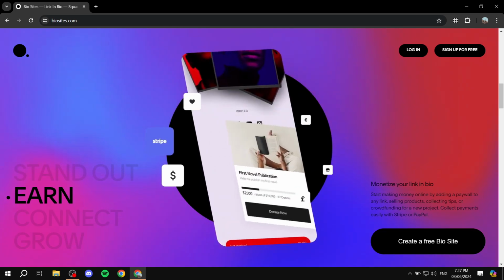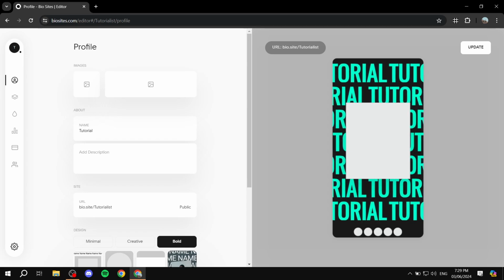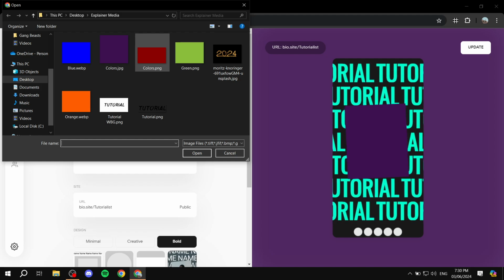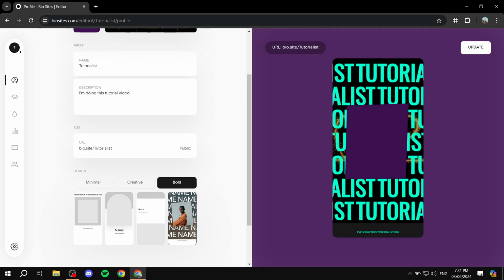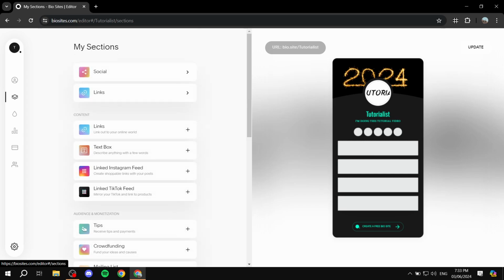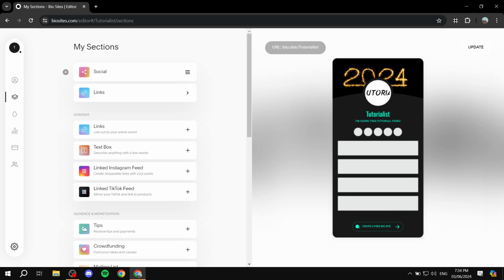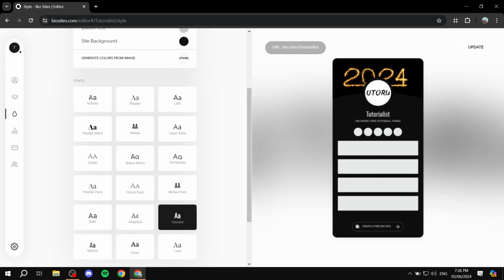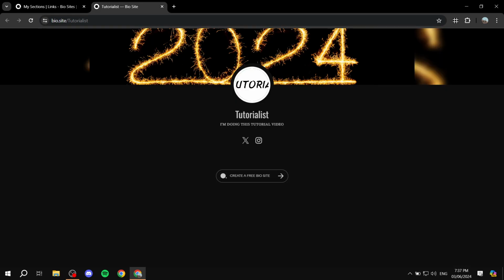How to Create a Link in Bio Website for Free | Link in Bio Website Builder